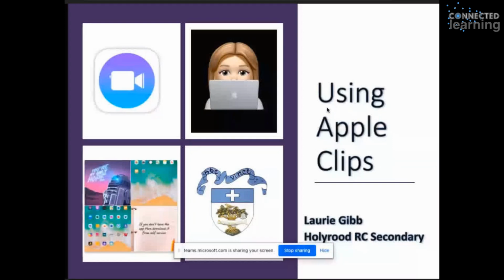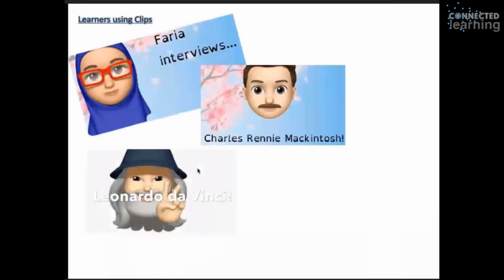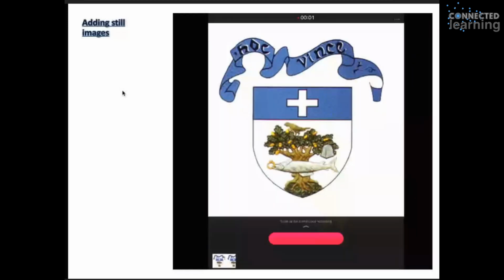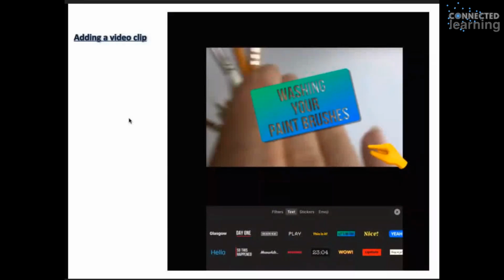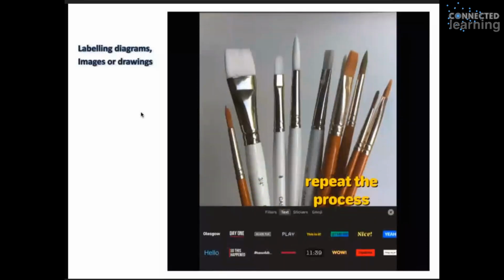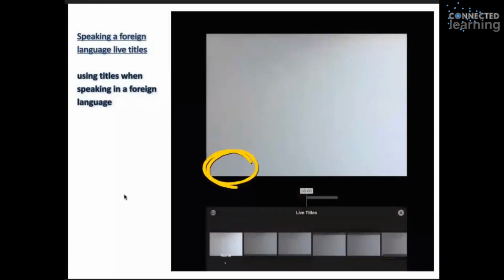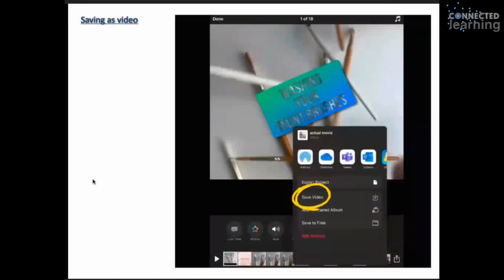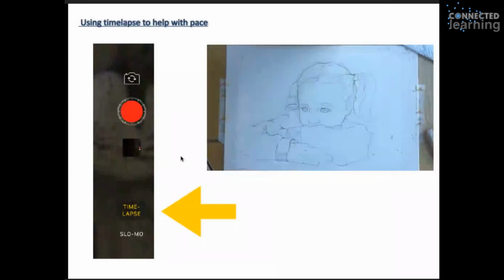Using Clips to Explain Learning when Working Remotely - Thursday 11th June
Coffee Break Learning Webinar
Thursday 11th June
Laurie Gibb
Remote Learning Glasgow